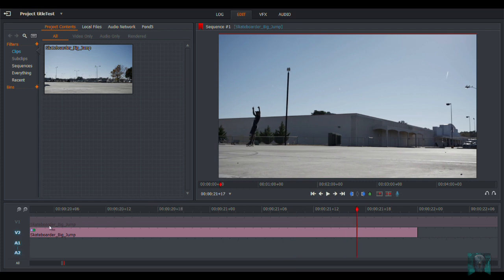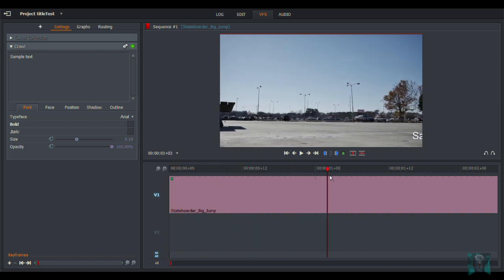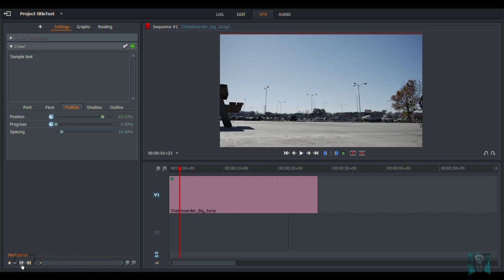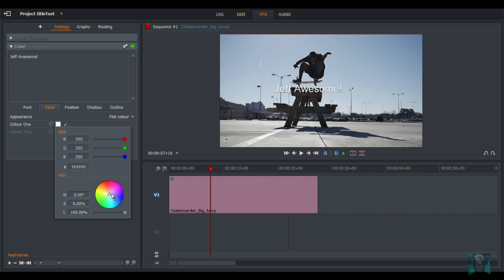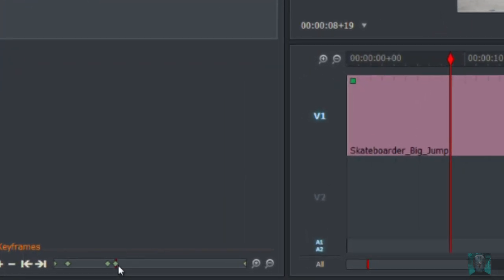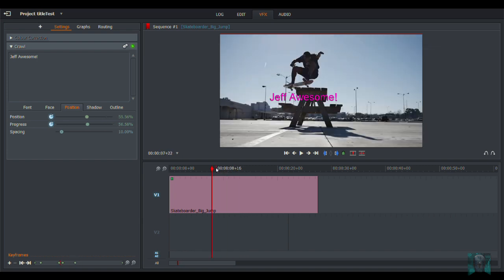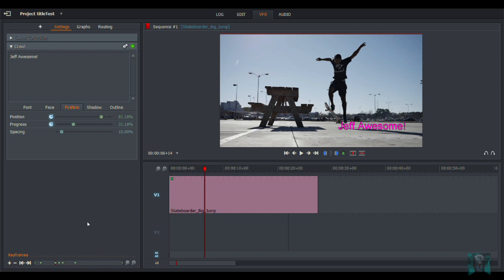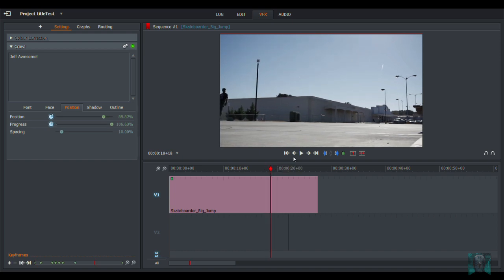Lightworks Tutorial - Simple Text Animation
Sometimes adding text to our videos isn't enough, we want to animate them as well. Animation simply means, to make something move, in this case our text, often referred to as titles.

In this video I show you how to use the built in animation titles, named *crawl* and how to tweak the parameters so that the movement will fit into your particular scenario.

We do this using the VFX tab, and then using keyframes within that tab.

Remember Lightworks is completely free to download and use. Make sure you register (no obligation to purchase, no financial details needed), because once you do, your free 7 day trial lasts *forever*!

IF YOU'D LIKE ME TO COVER A PARTICULAR EDITING TECHNIQUE, THEN AS EVER, LET ME KNOW BELOW!